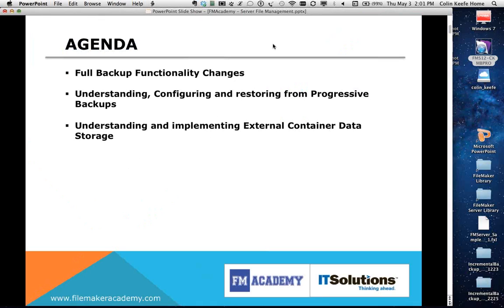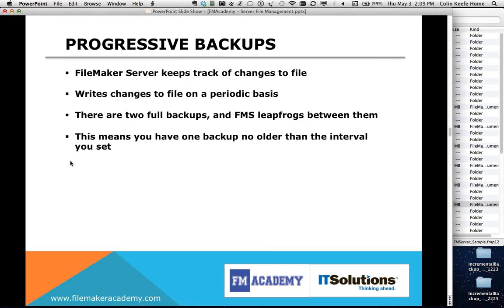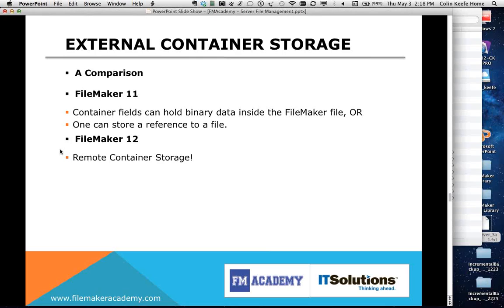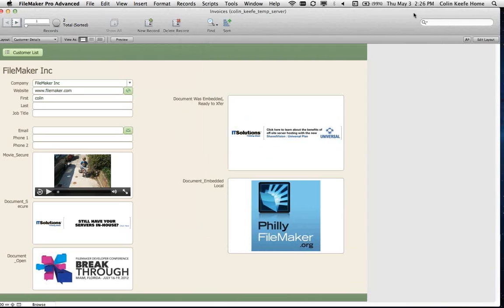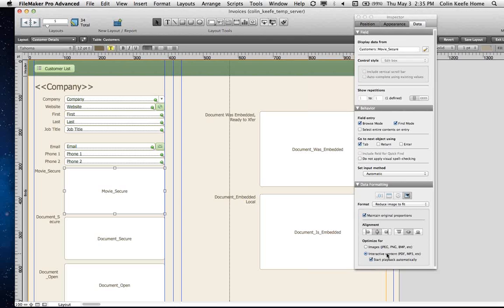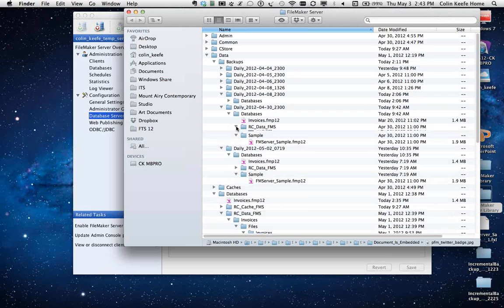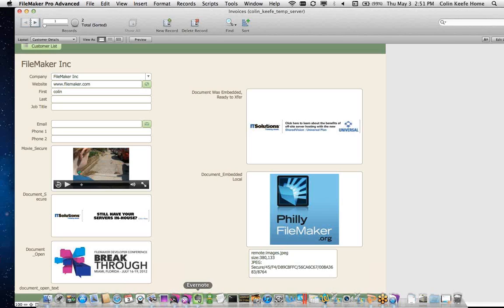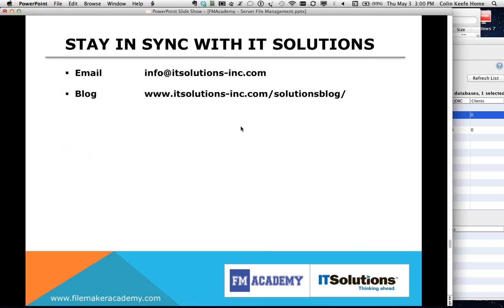FileMaker 12 Server File Management - 12 Days of FileMaker 12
Changes in FileMaker Server 12's Backup scheme and the new ability to store Container data externally offer significant improvements in data protection, performance and data delivery to the user.

In this session we'll explore how Progressive Backups work.  We'll also discuss changes in the way Container data is delivered to the user through http streams.  We'll see how all of this operates at the client level when building databases and navigating them as a user.